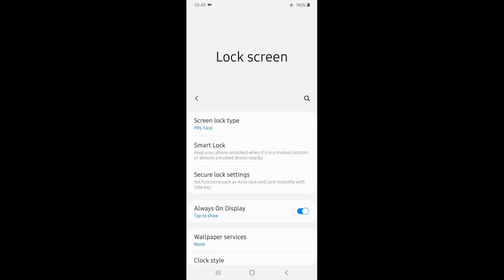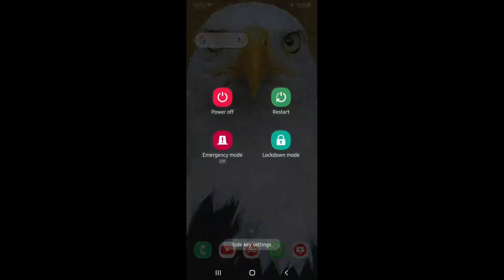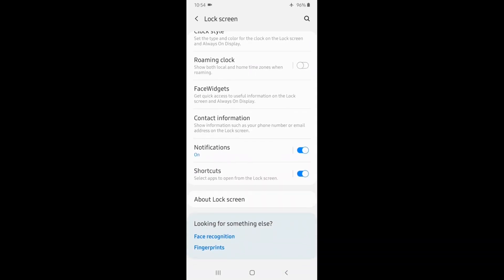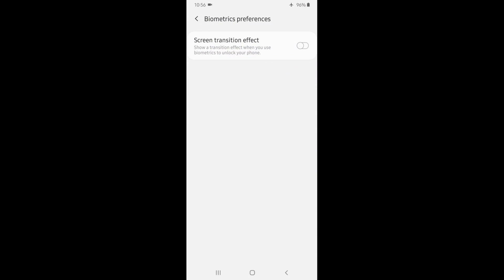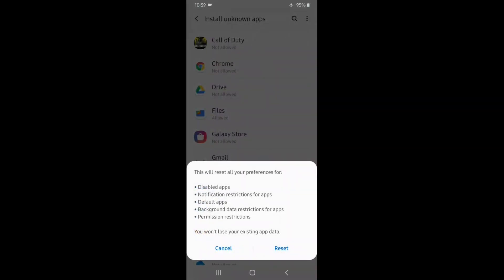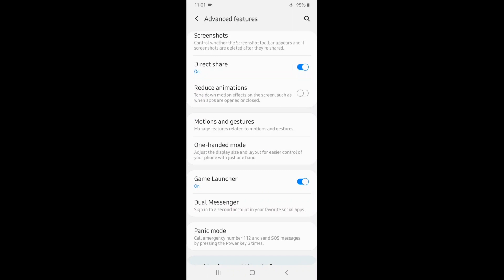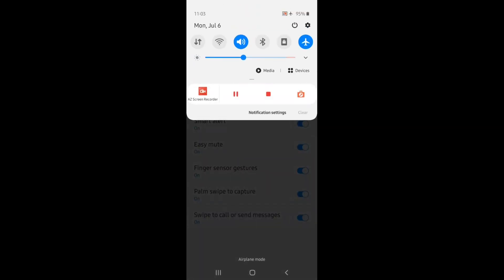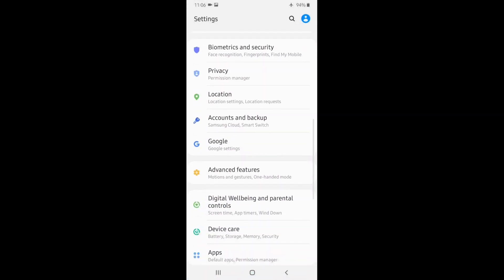SAMSUNG M21||😍ONE UI 2.0 TIPS & TRICKS |PART 2|EXPLAINED |TAMIL |VM TAMIZH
This video is all about Samsung one UI 2.0 tips and Tricks in the name of second part.Already done a part 1 video.

This is the continuation of part 1 and all the features of ONE UI Features explained in Tamil.

Samsung one UI Skin has lot of nifty customization features baked in.All the features that are explained step by step visually.

Follow us on below social media pages